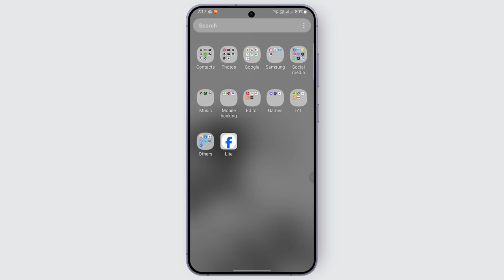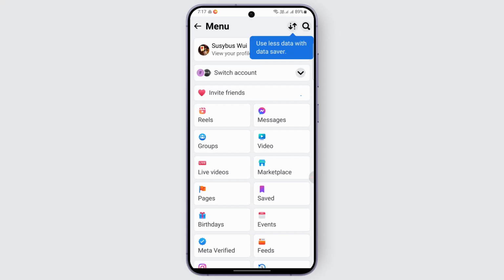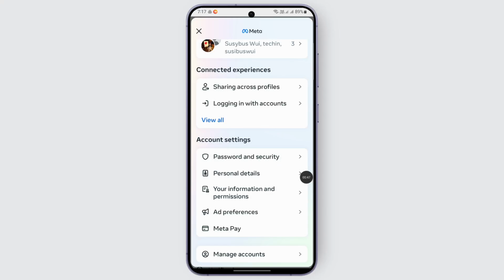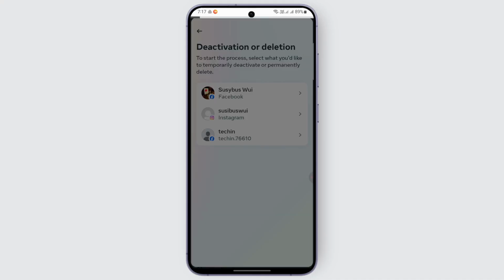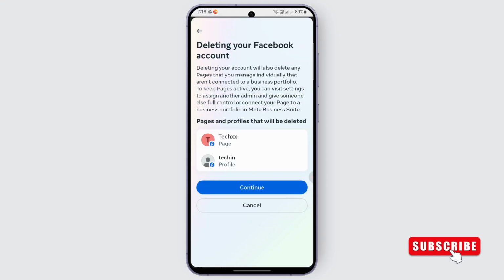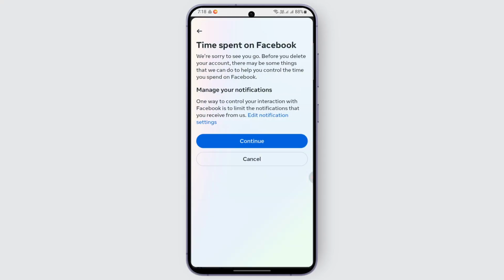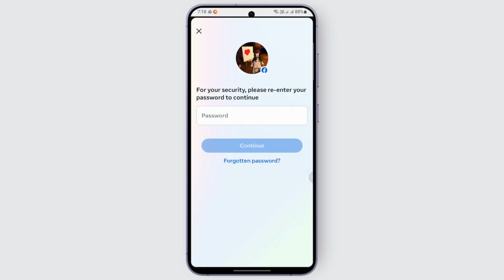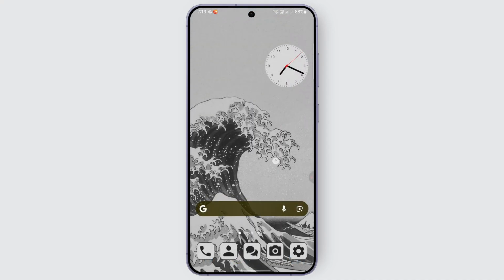How to Delete Facebook Lite account | Delete Facebook Lite ID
Want to delete your Facebook Lite account or remove your Facebook Lite ID quickly and easily? This video will guide you through the steps on how to delete your Facebook Lite account and ID hassle-free. Whether you're asking, "How do I delete my Facebook Lite account?" or need help with the deletion process, this tutorial has you covered. Learn the steps to permanently remove your Facebook Lite account and secure your privacy. Watch now to see how you can delete your Facebook Lite account today!

Timestamps:

00:00 How to Delete Facebook Lite Account
00:10 How Do I Delete My Facebook Lite ID?